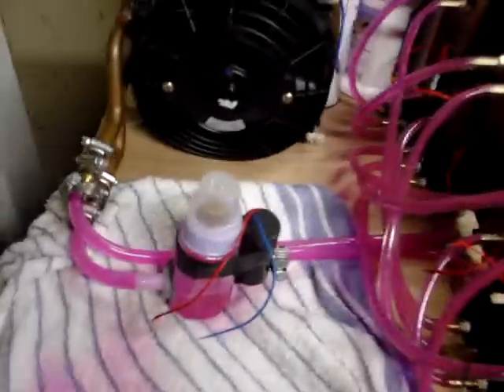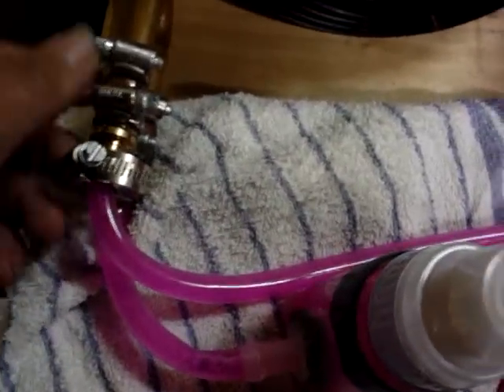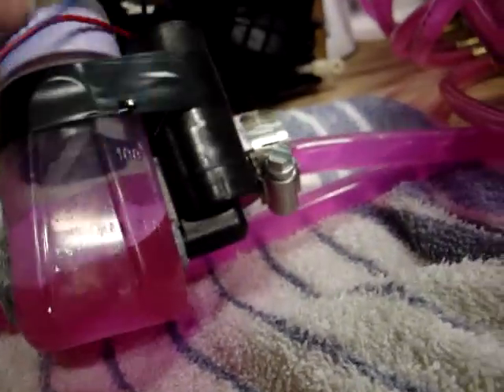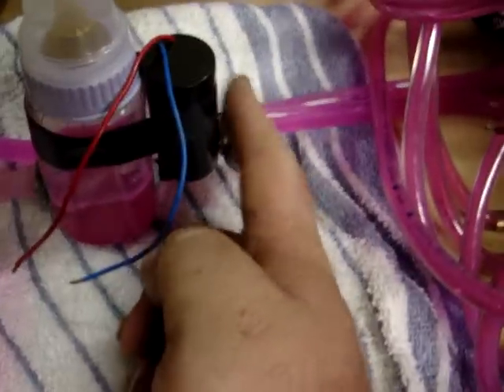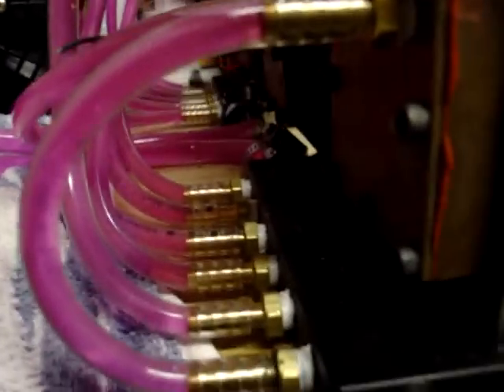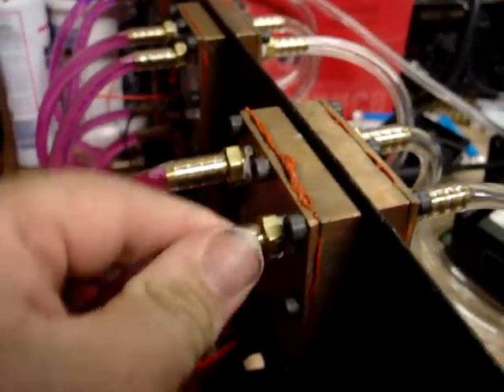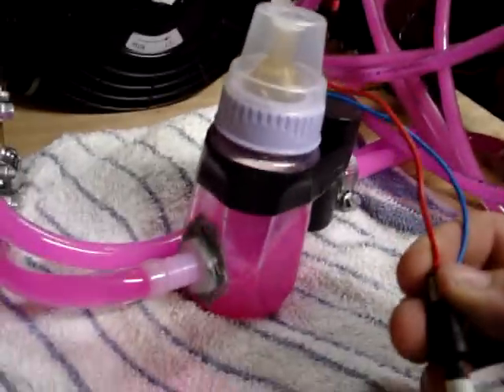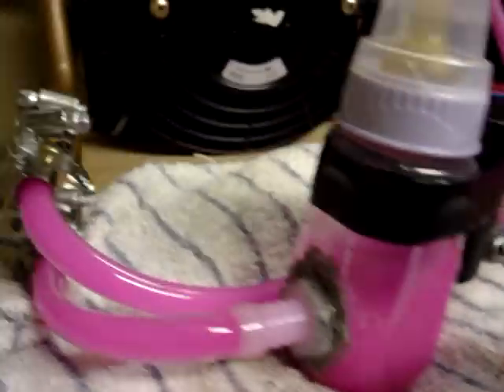Thermoelectric peltier Air conditioner project phase 1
I decided to make a water-cooled peltier portable air conditioning unit out of pure boredom. im sure there are better units out there, yes, but i had a bunch of shit laying around and my bud has a machine shop who made the copper blocks, so i figured i would build one and test it out. besides, its all part of "going green" even though the electrical to cooling efficiancy of these things SUCK ROYALLY. but its fun. lol.

This was phase 1 of the test, and, it was a total failure. but thats how inventions go i guess. im not a good plumber, and i probably didnt do half the stuff right i should have with the hoses. but hey, i tried. hehe.

until i can figure out my fault points and fix it, i will do phase 2 then.